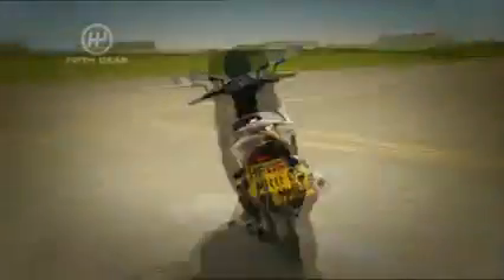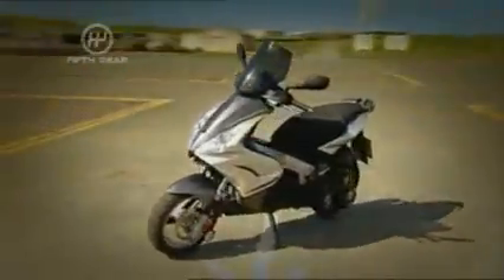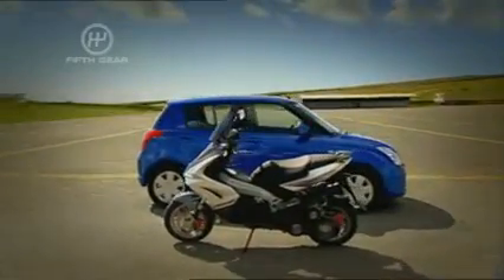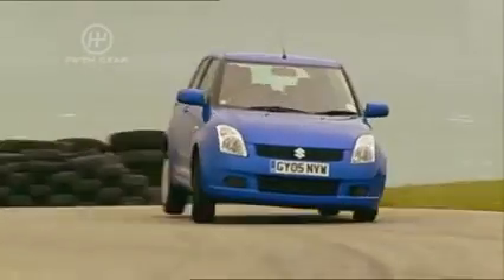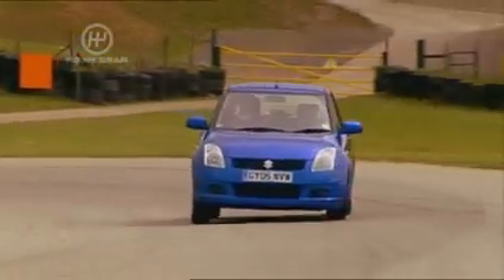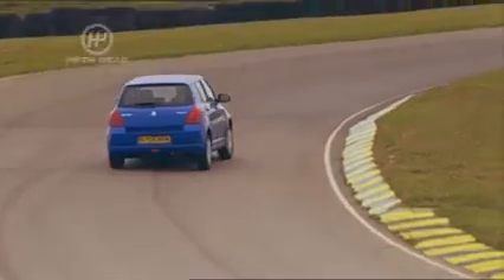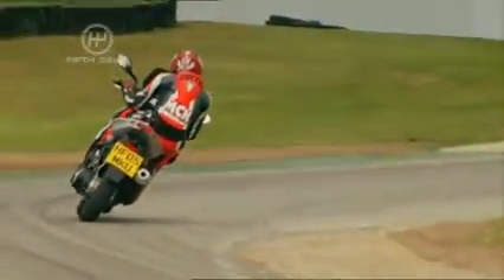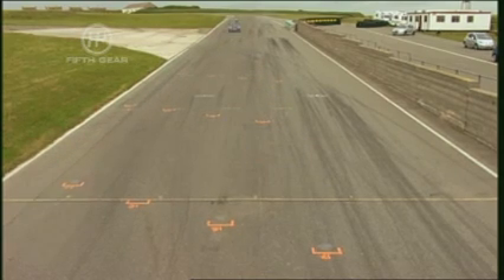Peugeot Jetforce scooter v Suzuki Swift - Shoot-Outs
Which cross-city runabout is quickest round our track?